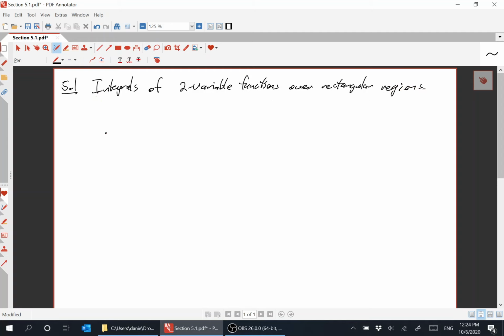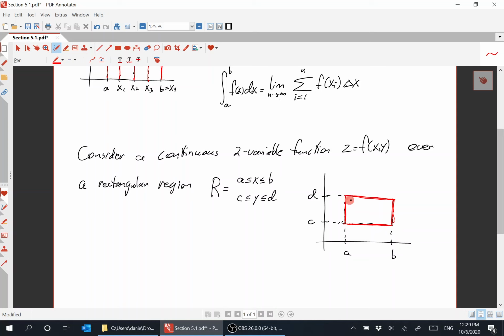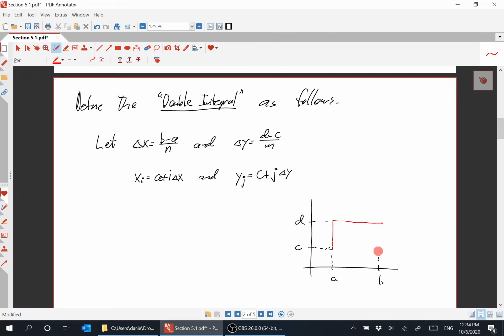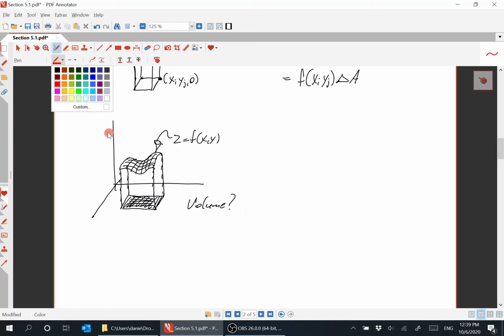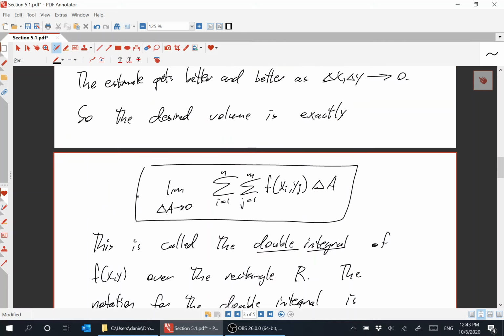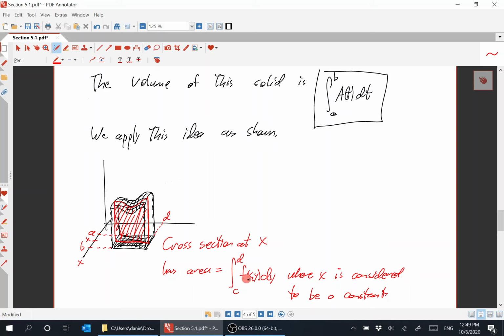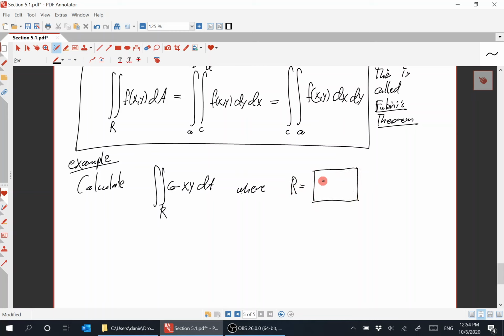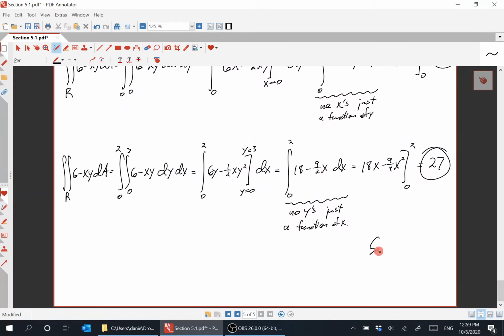Calculus III - Section 5.1